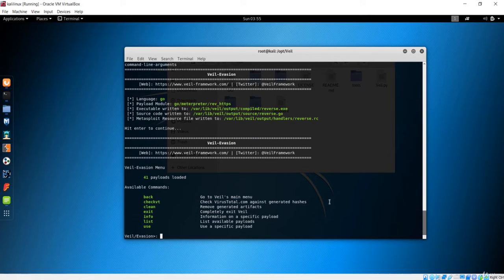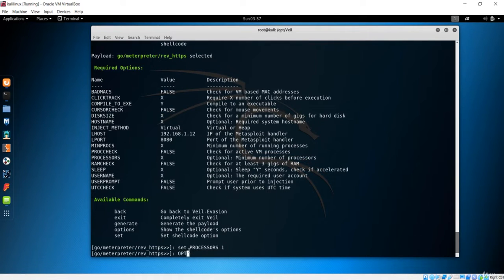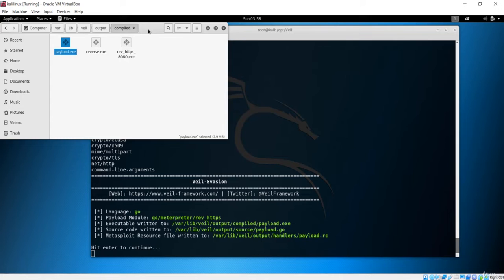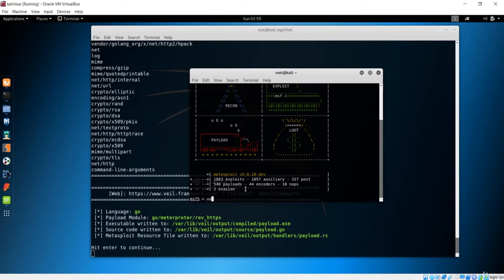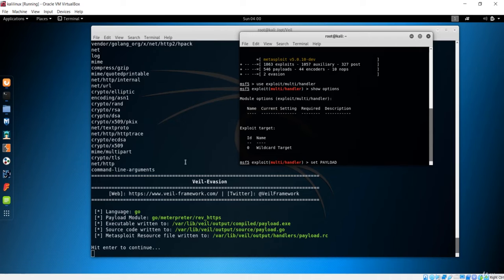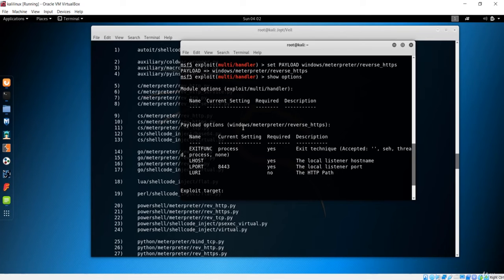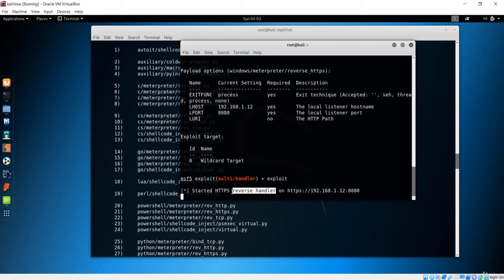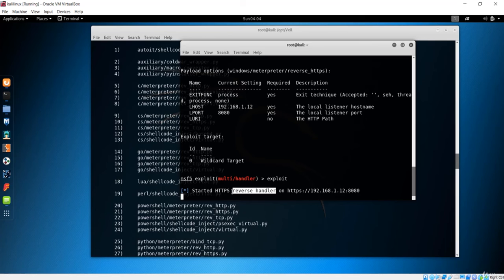Making Backdoor Reverse HTTPS with Veil 18 | hacking with kali linux | MsfVenom